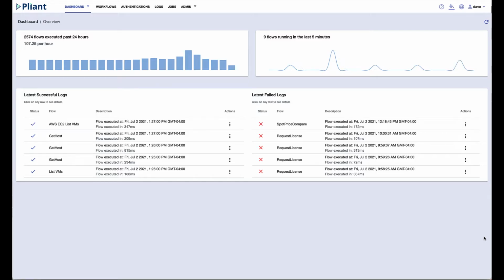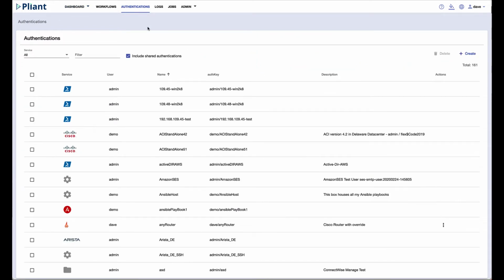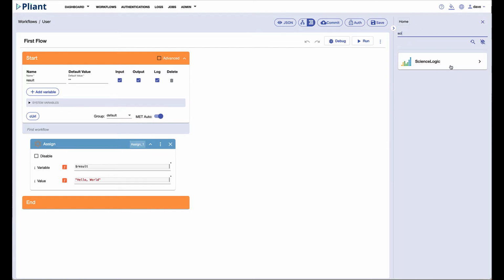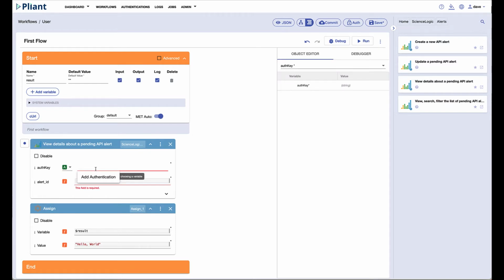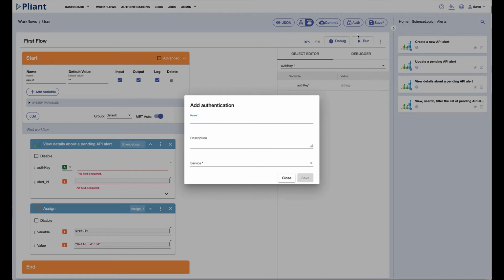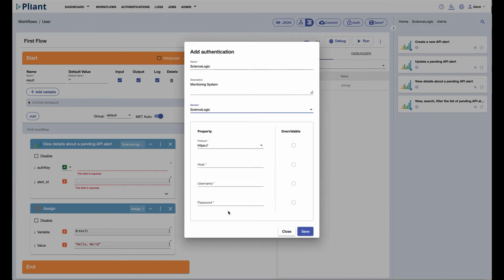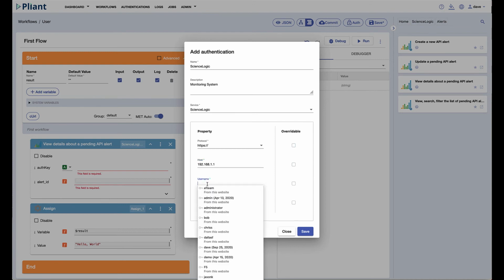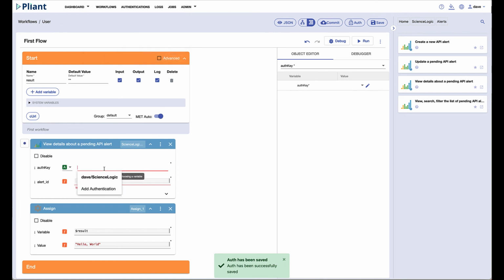Pliant How-To Authentications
How to configure Authentication for any vendors integration on the Pliant platform.